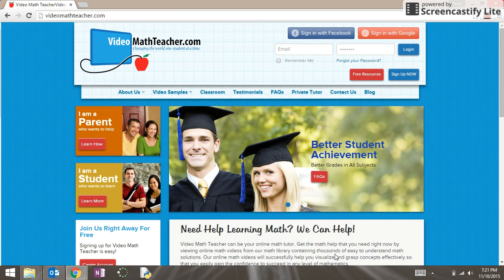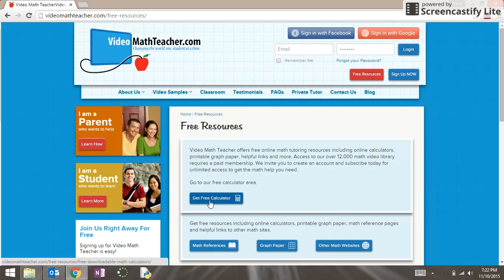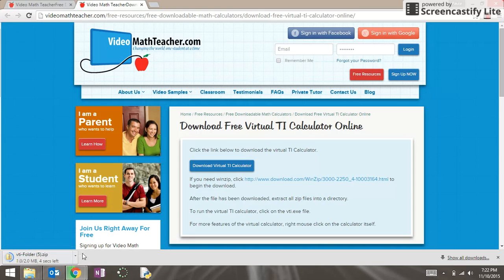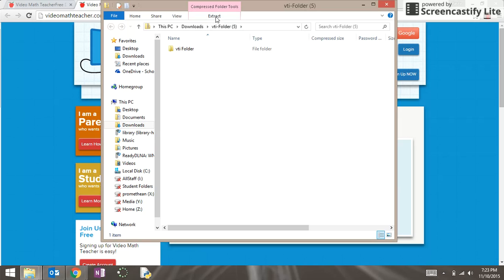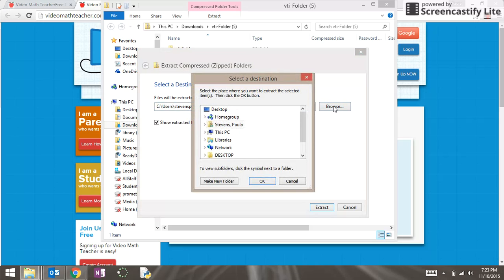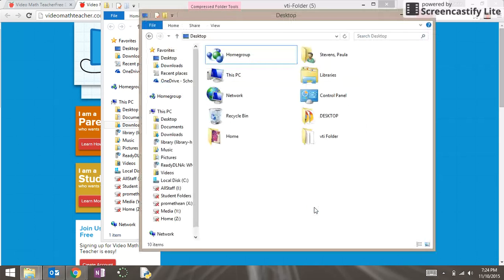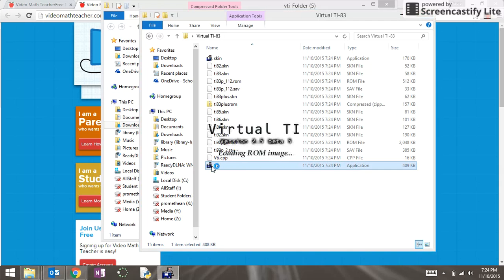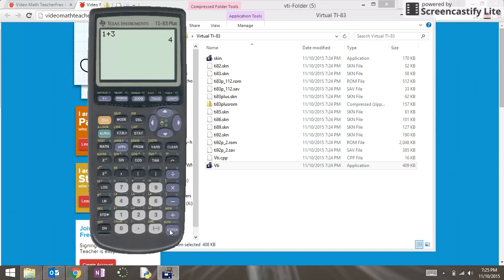Downloading A Virtual TI-83 Calculator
How to download and install a virtual TI-83 calculator from videomathteacher.com.